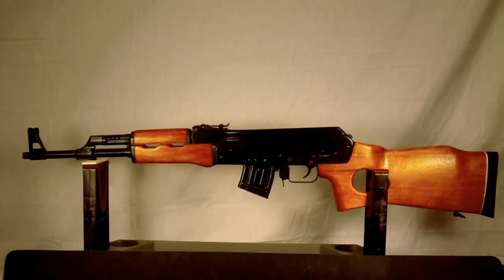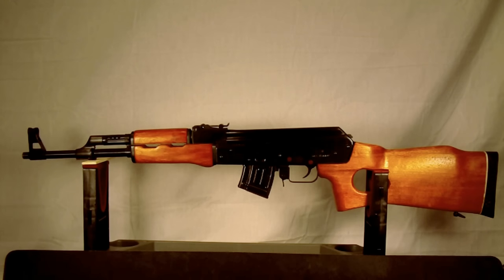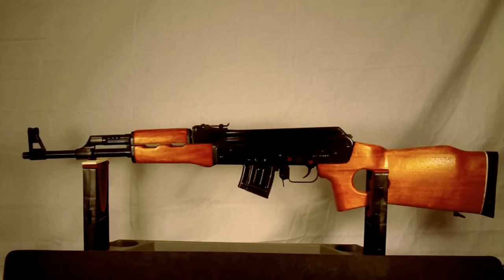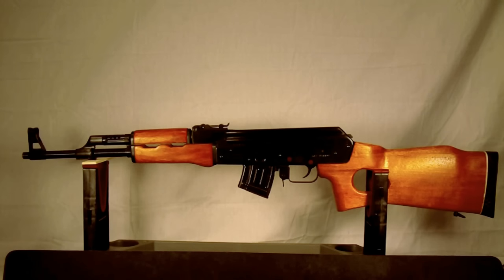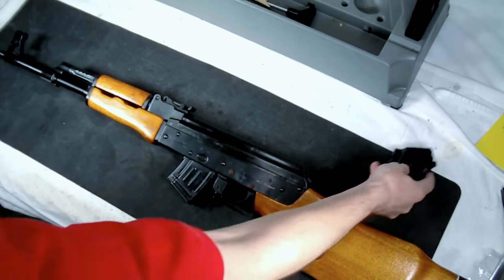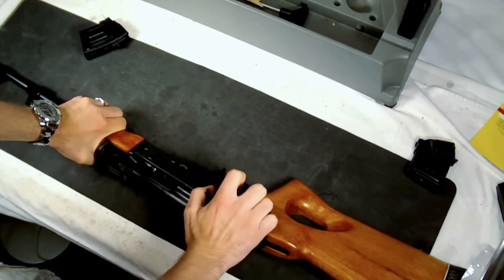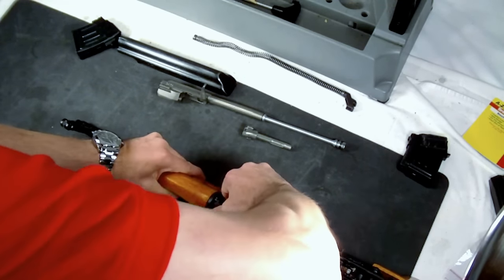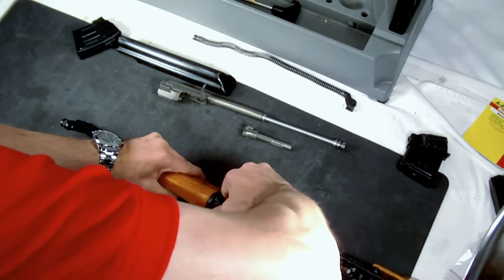MAK-90 AK Rifle: Disassembly & Shooting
Review of a Chinese Norinco MAK 90 Sporter AK-47 Rifle chambered in 7.62x39. This Chinese ak variant soared in prices when availability got slim after the 1994 Import Ban. This particular rifle is all numbers matching, has the more desired Straight Cut Receiver for easier stock conversion, and is in amazing condition. It came with a sling and a couple of five round Chinese double stack magazines.

AK-47 Parts & Accessories

MAK stands for "Modified AK". Also known as the Norinco Type 56S or Type 56 Sporter, which is the civilian semi-auto version of the Type 56 AK-47 (military spec - full-auto). Some have seen this rifle in the 5.56x45mm, but it is extremely rare. Overall length is 35.1 inches, Barrel length is 16.34 inches, Weight with empty mag is 8.5 lbs. The unique feature of this Chinese akm variant, is that the MAK90's have a stamped receiver which is thicker than all other ak rifles and pistols. The thickness runs 1.6mm while most other AK's run 1mm, or 1.5mm thick.

Norinco also produced the MAK90 rifle in a Milled Receiver configuration, but very few were imported and are even more collectible than the stamped receiver variants.

💥 Gear Store on Amazon